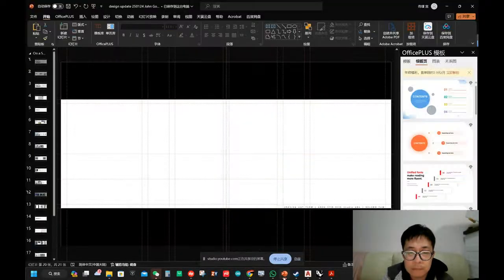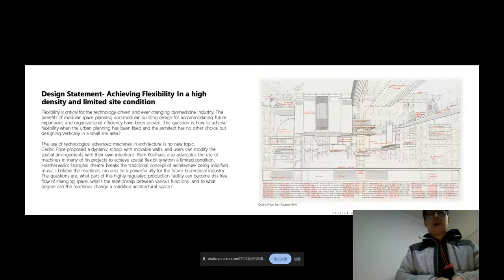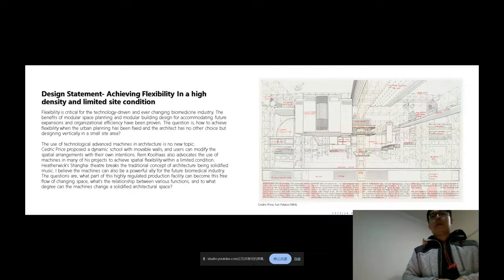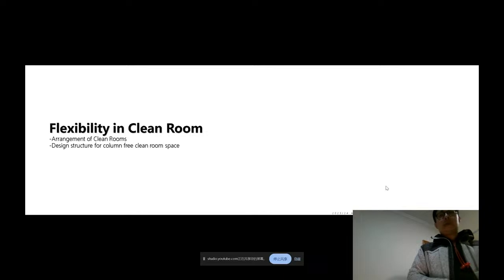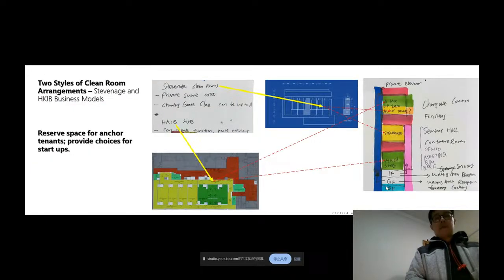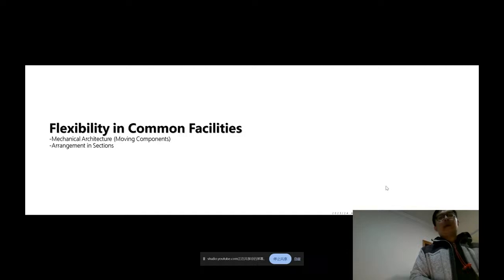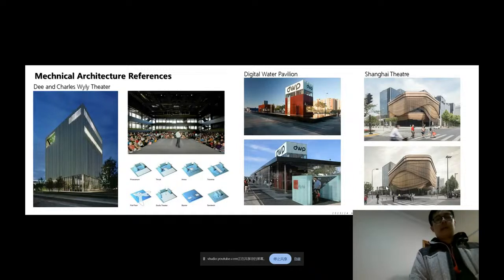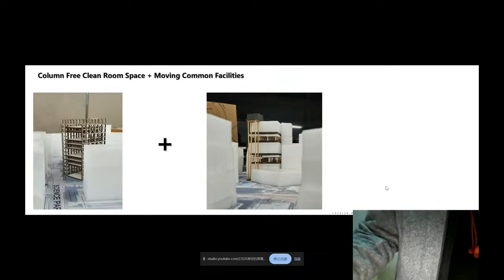GMP Clean Room Tower Design